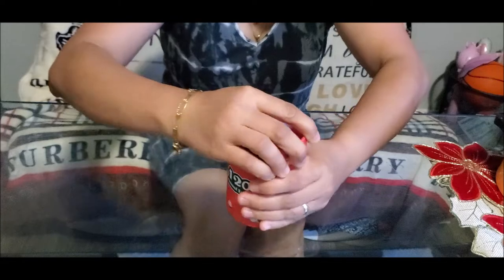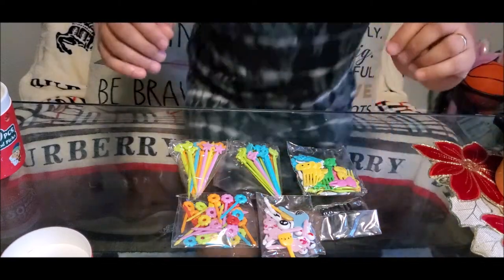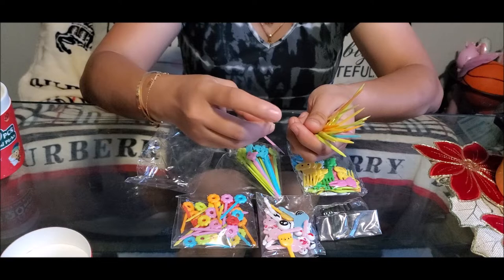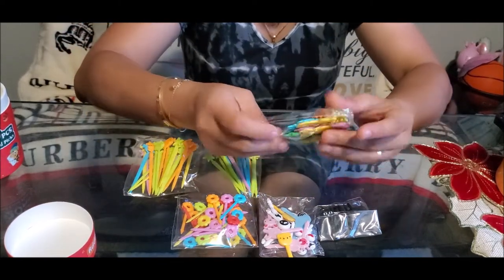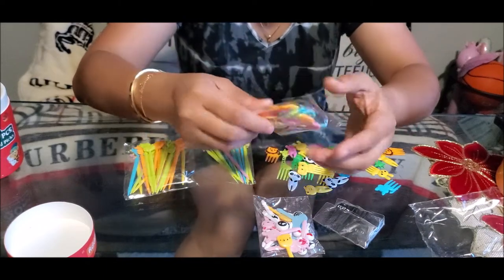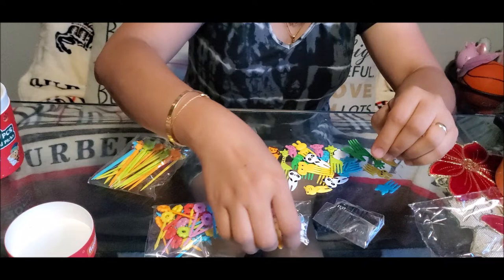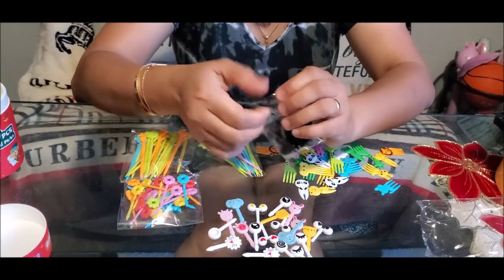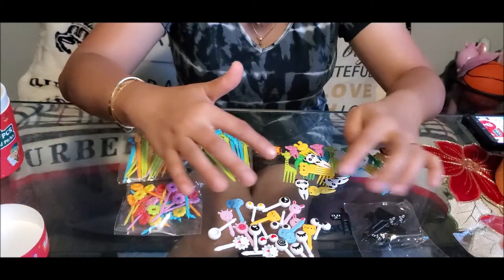120pcs Animal Food Picks By Vicuna R Unboxing